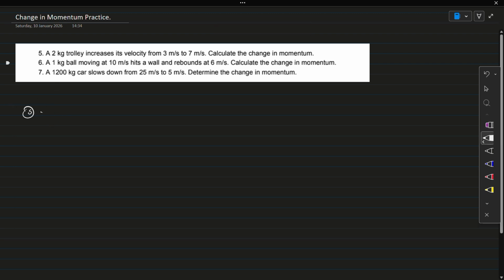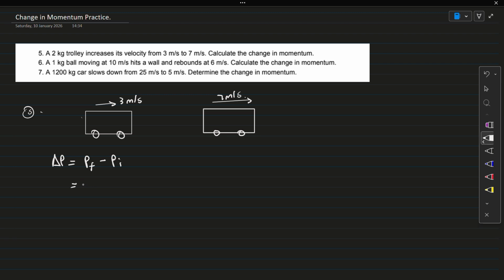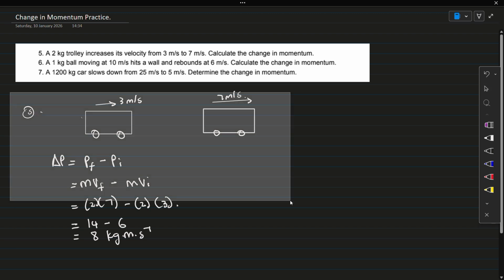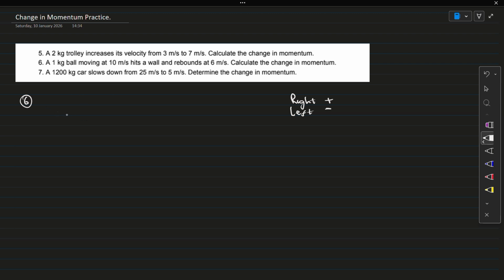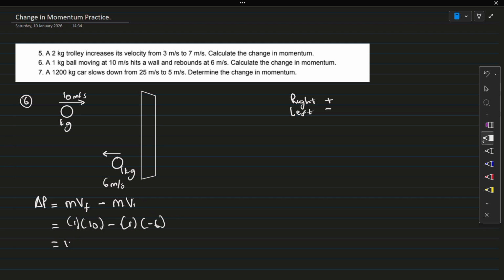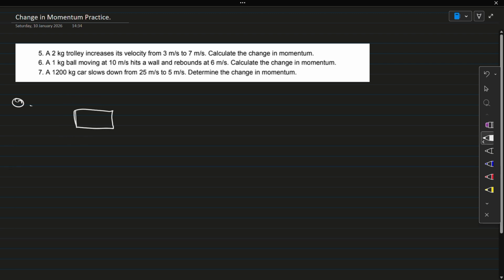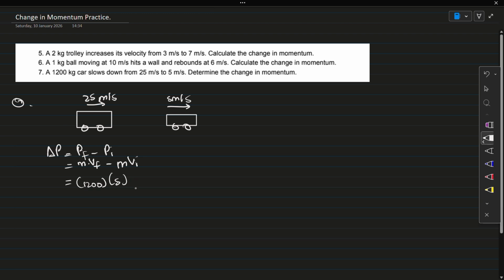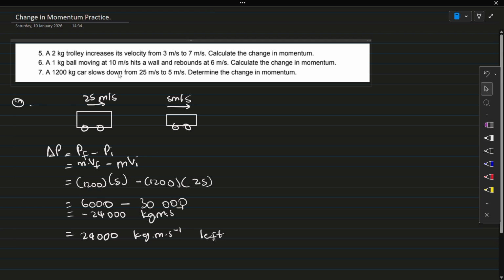Grade 12 Physics: Change in Momentum Practice Session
In this video, we practice Grade 12 Physics questions on Change in Momentum to help you fully understand how to apply the formula:

Δp = mΔv

You will learn how to:

Identify initial and final velocities

Calculate change in momentum correctly

Apply the formula in real exam-style problems

Avoid common mistakes learners make

This video is perfect for exam preparation, revision, and strengthening your understanding of momentum in collisions and motion problems.

Make sure you watch till the end and try the practice questions on your own before checking the solutions.